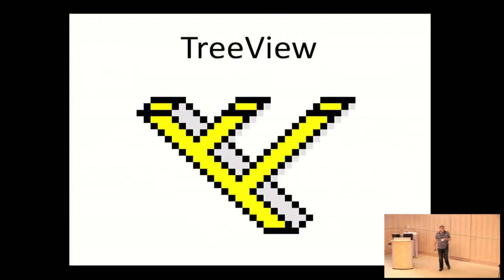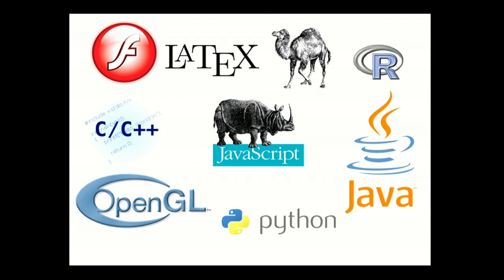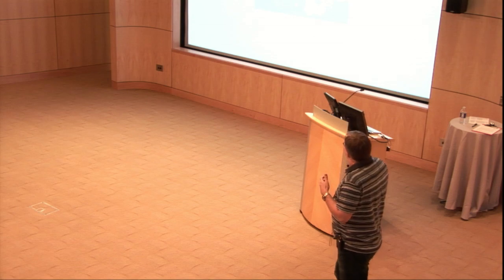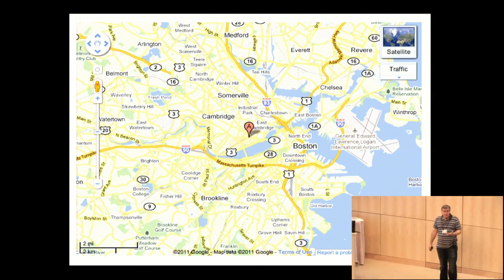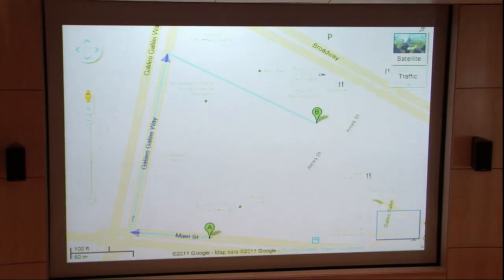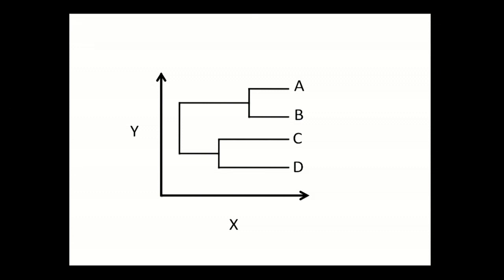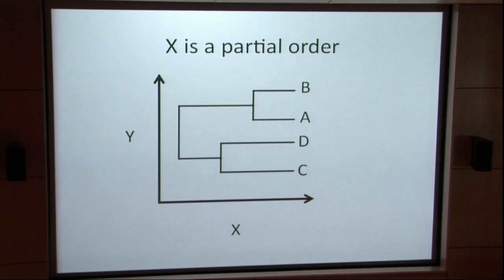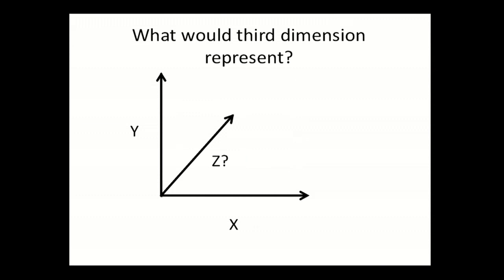Rod Page: Visualization of Phylogenetics & Phylogeography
gives an engaging and forward-looking talk on the visualization of phylogenies, highlighting many limitations of the commonly-use tree metaphor by contrast with geographical maps. He highlights the emergence of geophylogenies, which combine trees and maps, and predicts an increased role for touch screen interfaces and for methods that enable rapid zooming between different scales (e.g., Zoomify). This talk was presented at VIZBI 2011, an international conference series on visualizing biological data funded by NIH & EMBO.